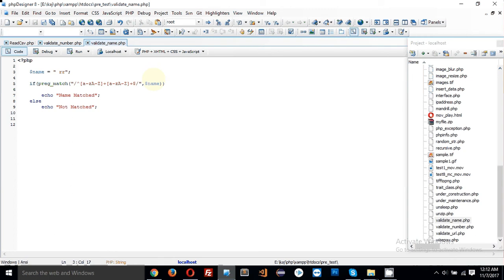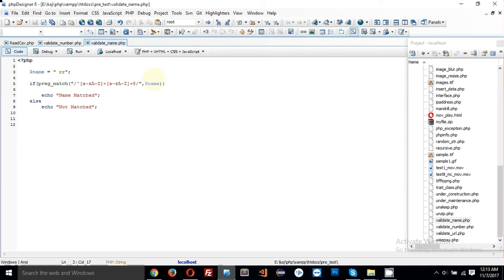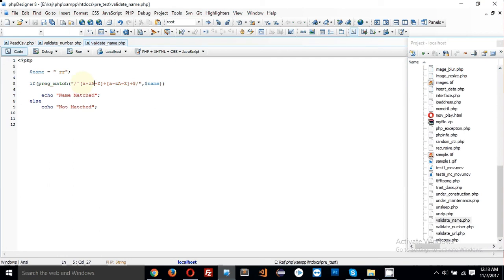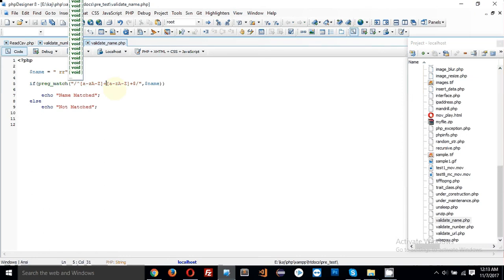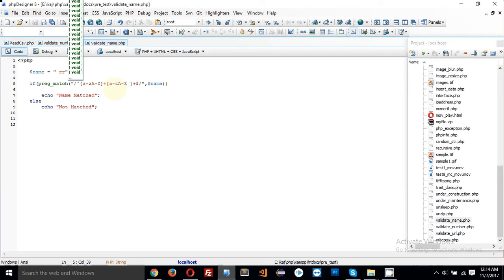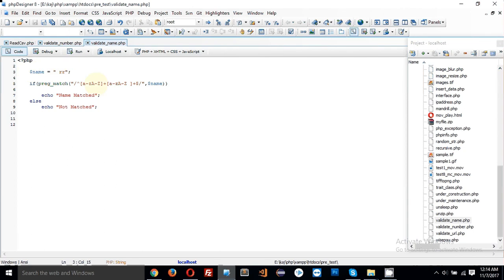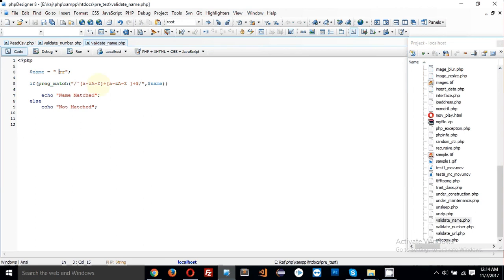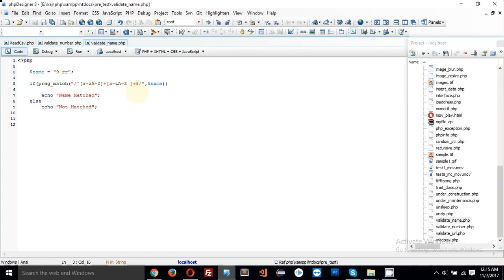name validation using regular expression in PHP